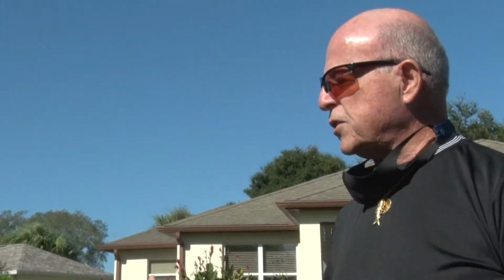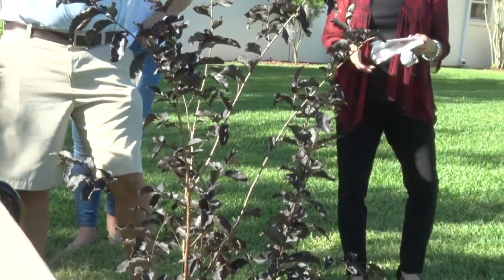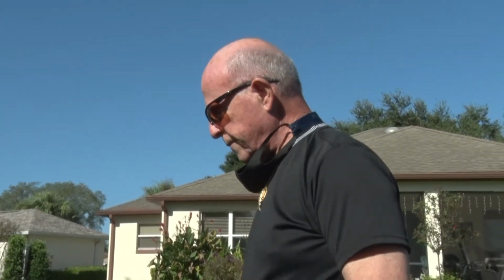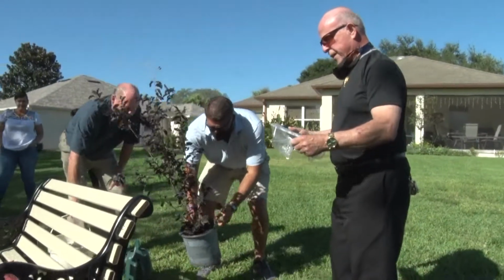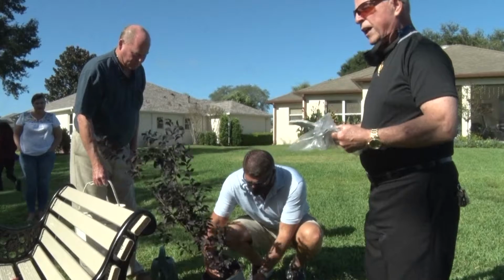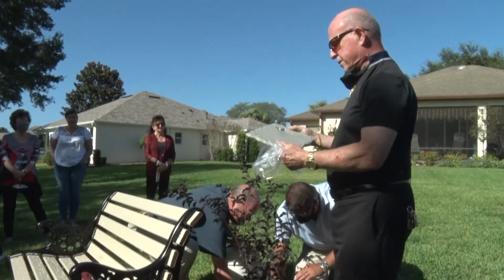Cathye Leshay bench dedication 10 19 20